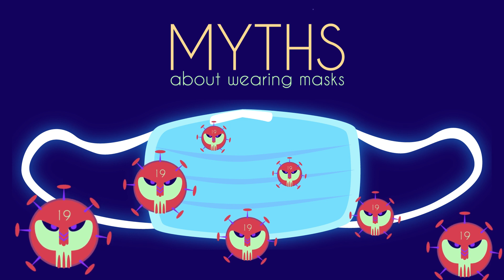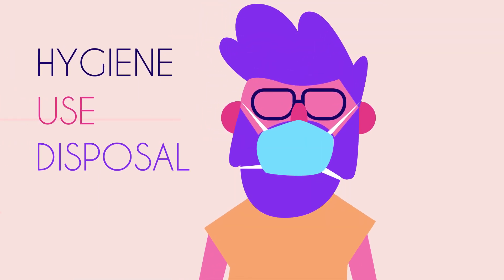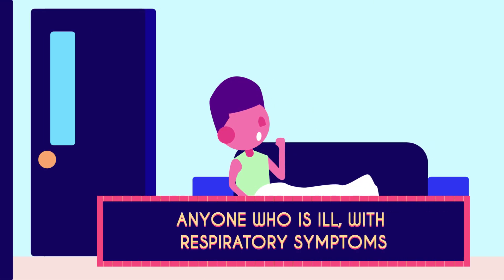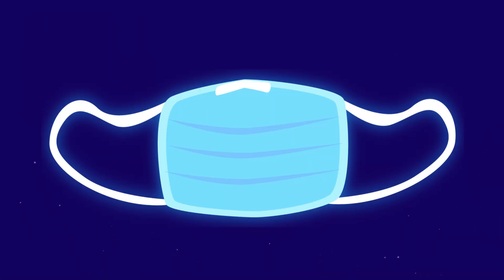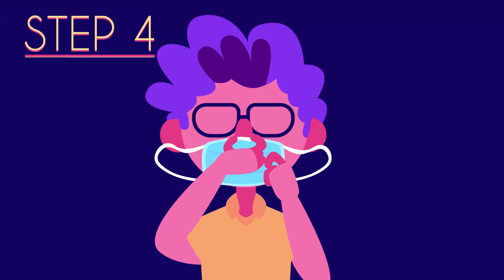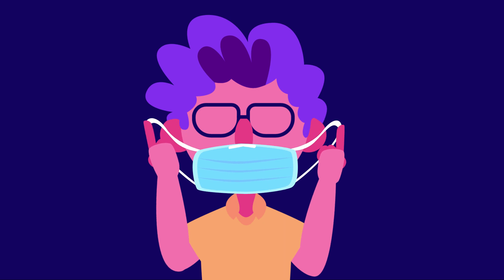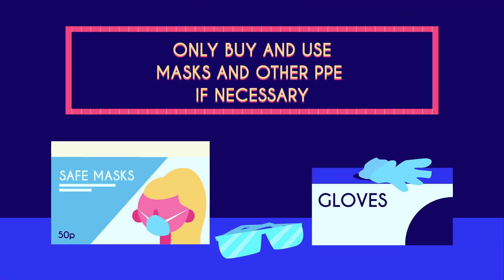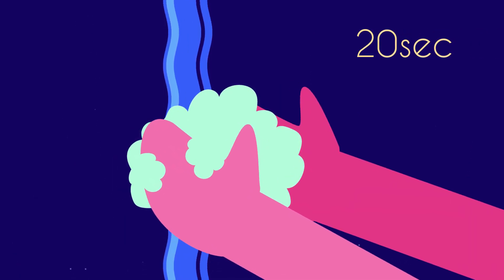How to use face masks | FuseSchool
Many people are wearing medical masks, thinking it will protect them from the new Coronavirus.
But, medical masks alone cannot protect against infection. Without proper hygiene, use and disposal, they can even become a source of infection.

In this video, we explain how to use your mask correctly.